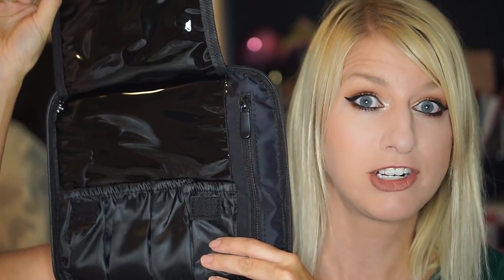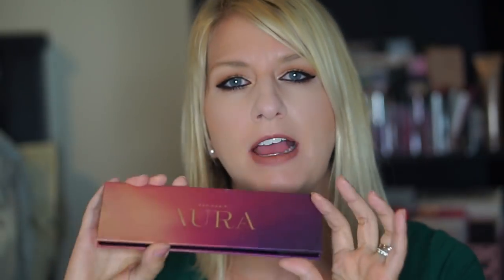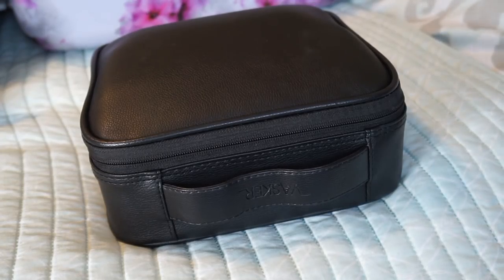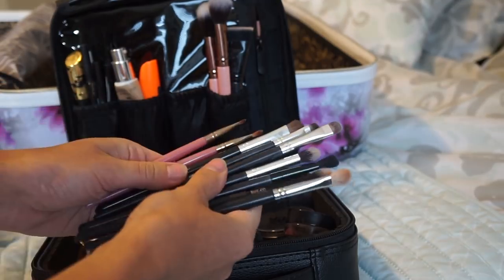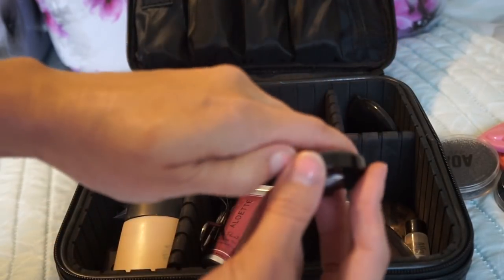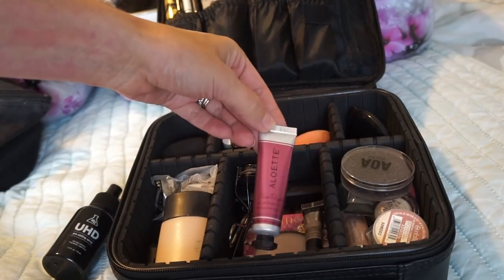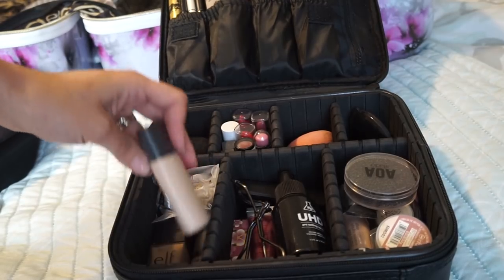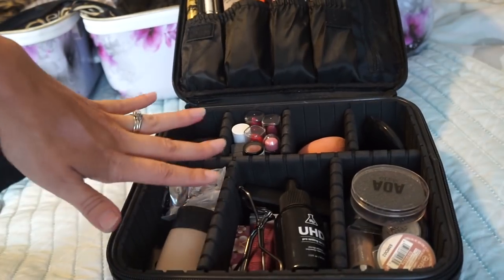How I Store My Makeup When I Travel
Thanks for joining me for todays video on How I Store My Makeup When I Travel.

 Thank you to all my subscribers who support me every week by watching, commenting and liking my videos! I love you all!

Some of the links used are Magic Links.  When you click this link and make a purchase I can make 10-15% of the sale.  This does not change HOW I review products.  This simply allows me to make some extra money I can use for my family, or to put back into my channel, on products I am already mentioning, and videos I have already put the time and effort into making.  If you feel comfortable in supporting this channel by using these links that is wonderful! All Product is purchased by me unless noted or mentioned in the video. All reviews are 100% my honest opinion.  As always! :D